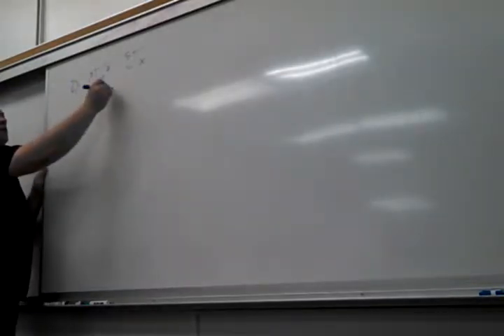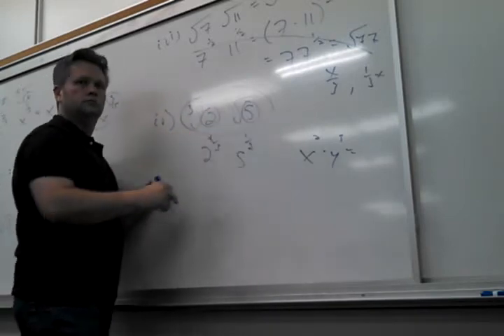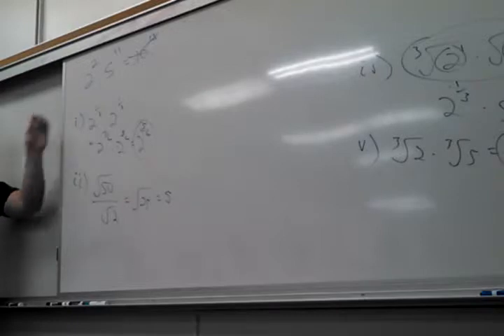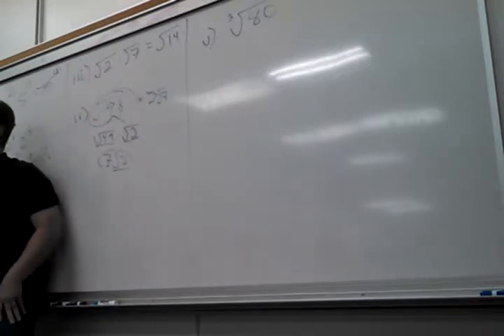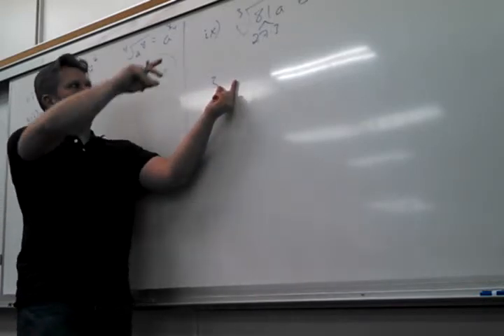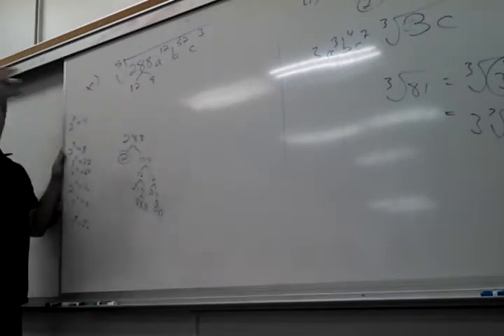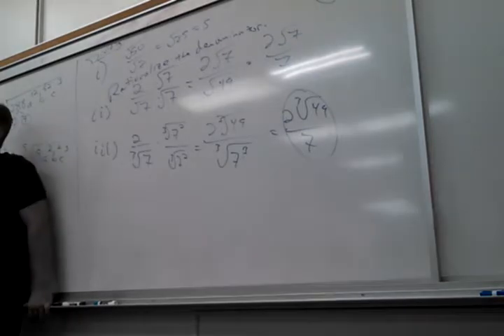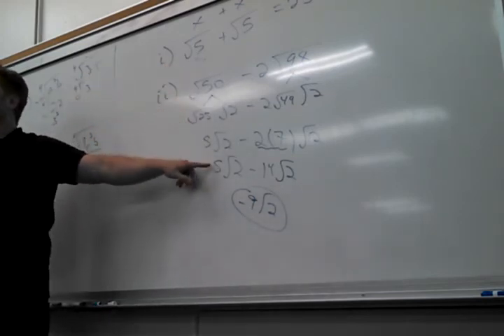Math 110, June 24 Lecture, Part 1